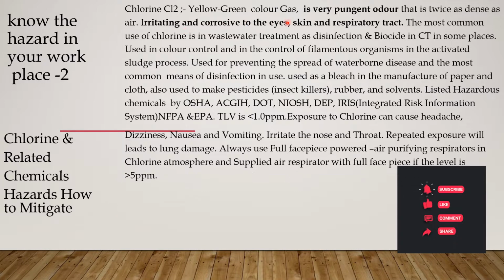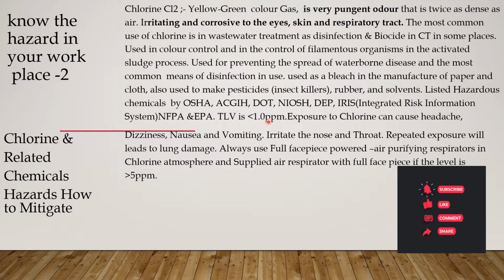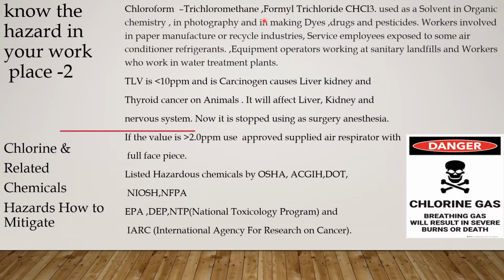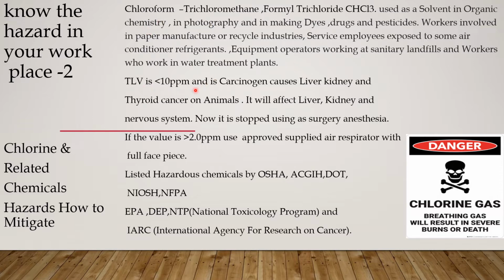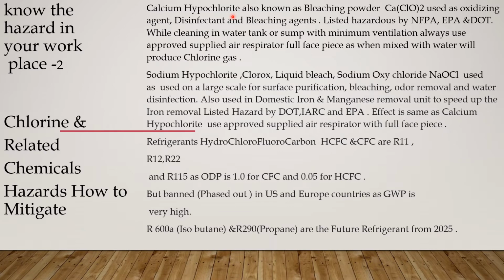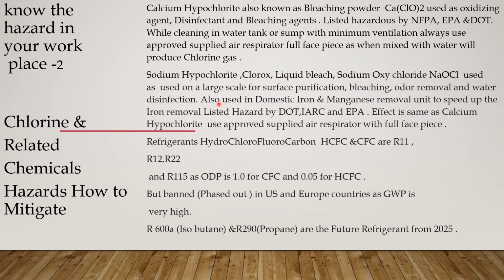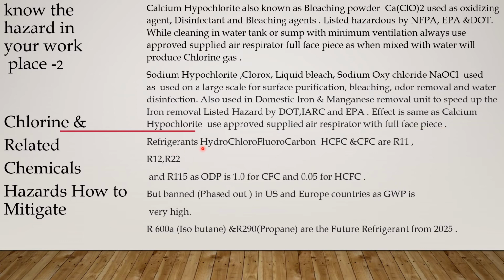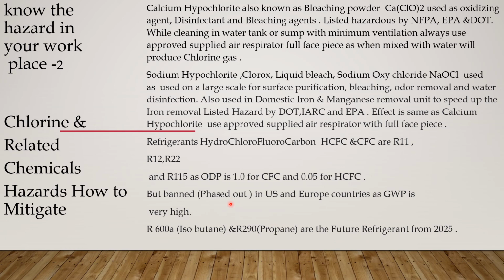Know The Hazard in your Work place -2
Work place Hazard of Chlorine Gas and Chlorine related Chemicals are discussed in details.